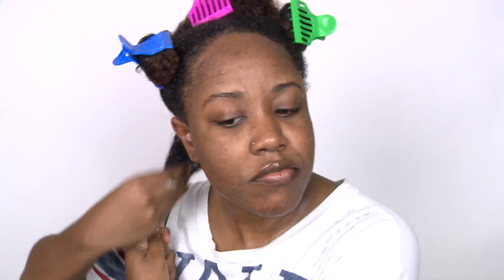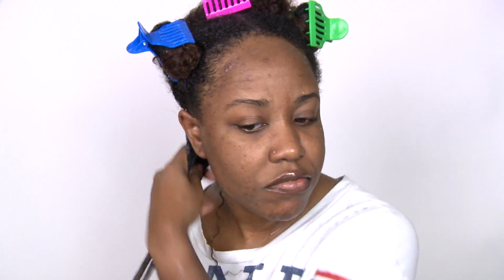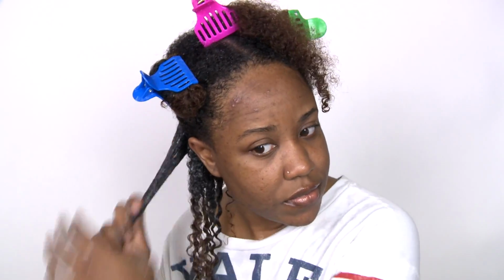Moisturized Wash and Go Using Creme of Nature Butterlicious Curls & Pantene Curl Defining Custard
Today I will be showing you guys a wash and go using two cream/custard based products, instead of using a heavy gel to define my curls since I recently colored my hair!

NOTE: I know I kept saying "Double-Butter Cream", something is wrong with me. The actual product is linked below lol

Wash Day Products:

I deep conditioned overnight- Shea Moisture Jamaican Black Castor Oil Hair Repair Mask
Creme of Nature Curlicious Co-Wash
Creme of Nature Butter-licious Curls
Pantene Curl Defining Custard

THIS IS MY FAVORITE BRUSH, EVER!

Dry Time:

I air-dried for about 2 hours and then sat under a hooded dryer for about 30 minutes to complete this look.

I used OGX - Argan + Moroccan Oil Shine Spray to fluff when finished

FAQ:

- My name is NOT Mary, it's Amber! :) "Hair Mary" is a play on a song by my favorite artist, TUPAC!
- I'm from Alabama.
- I do not "type" my hair in the traditional sense, I don't feel like it's useful. But what is useful for me, is knowing my hair is: Low Porosity, Medium Density, FINE Texture.